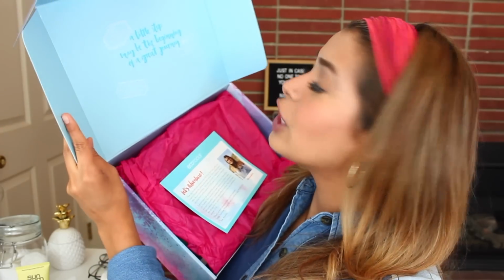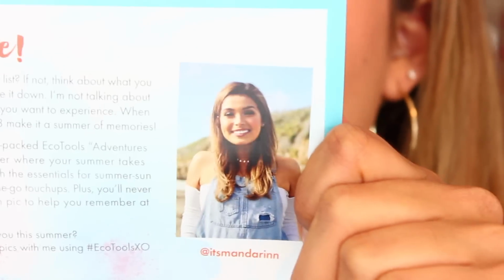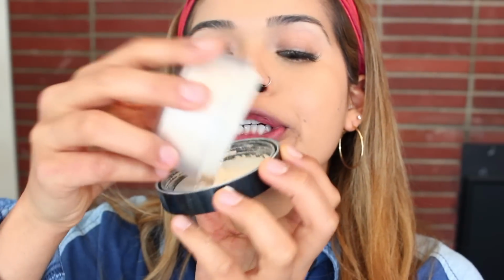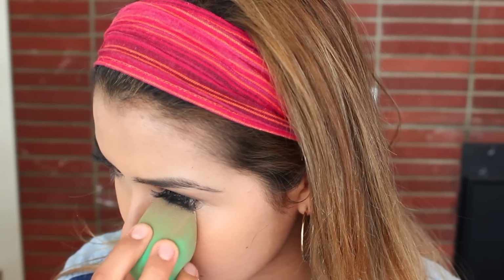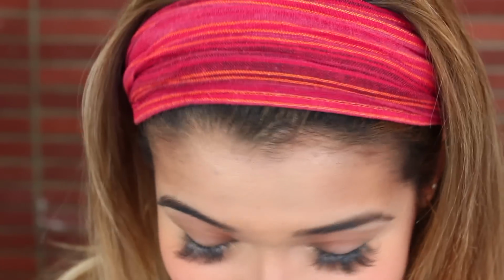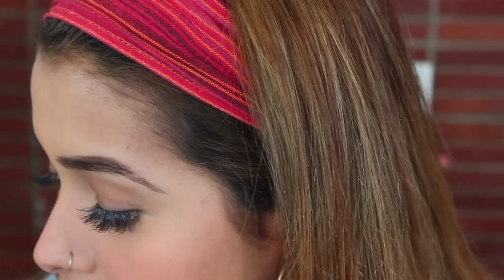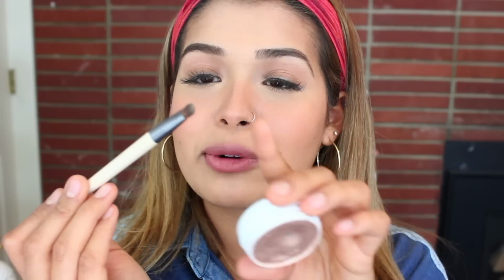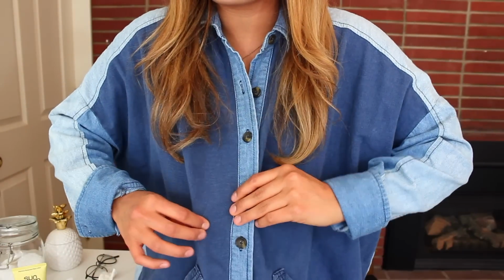Airplane/Travel Makeup, Hair, and Go-to Outfit! | ItsMandarin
Hi everyone! Today I'm doing an Airplane/Travel Makeup Routine, travel hair routine, and go to travel outfit! If you're a BIG fan of traveling just like I am you'll definitely enjoy my travel makeup tutorial and routine! Thank you so much EcoTools for partnering with me.

Also make sure to watch the Summer Glowy Makeup Tutorial I created on EcoTools YT channel ;)))

p.s. ily